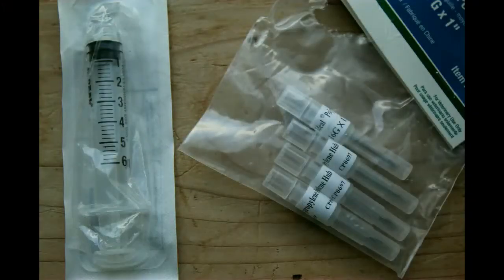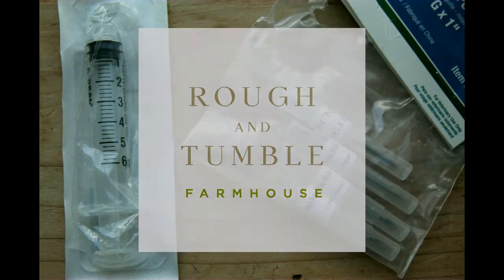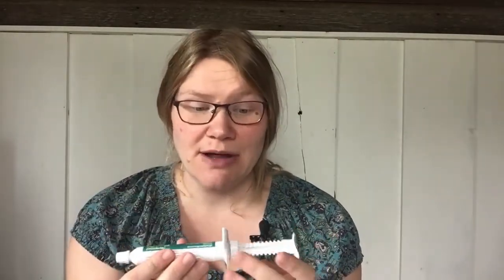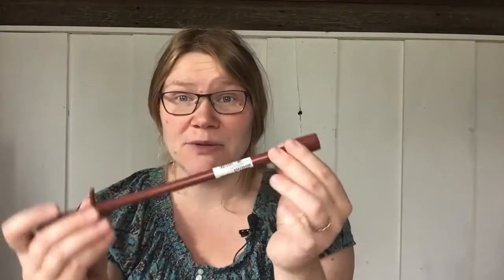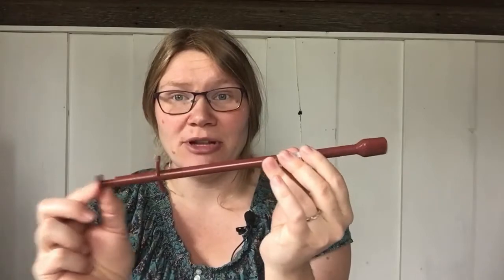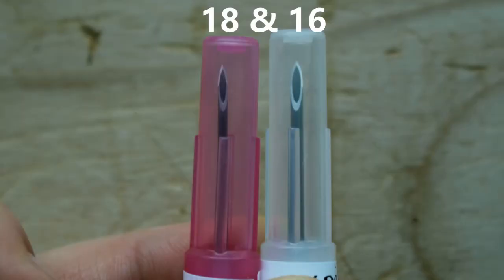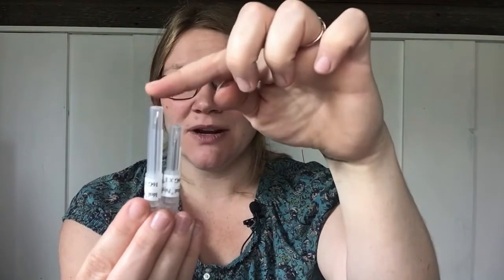Giving Injections to Livestock Correctly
Are you new to giving medication to your farm animals? Here is a quick and easy guide for homesteaders and small farmers to learn the basics of giving injections.

We'll cover the different types of injections, basics of needles and syringes, etc.